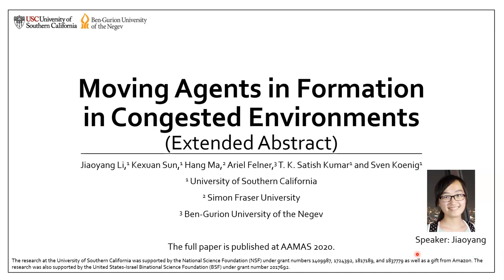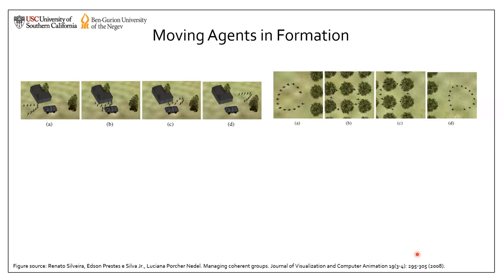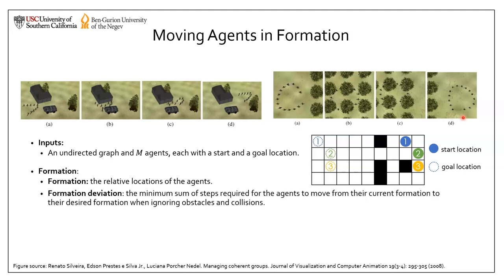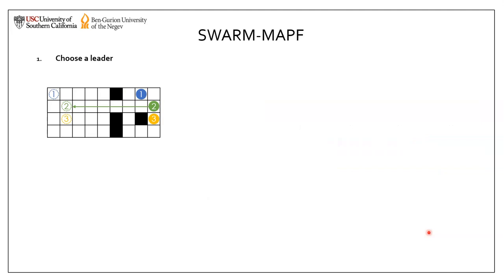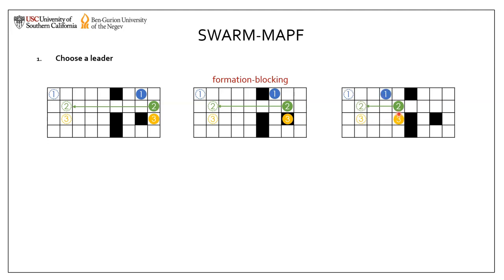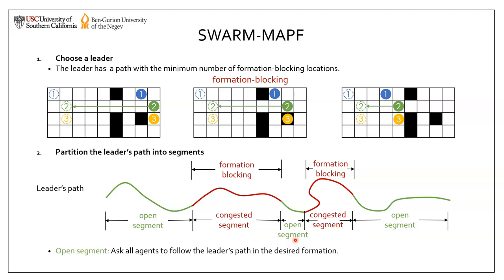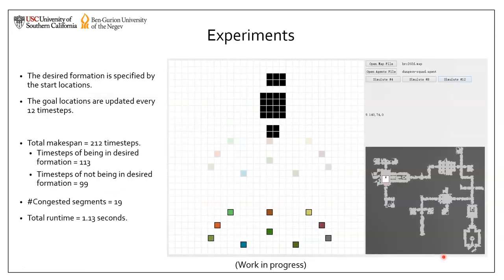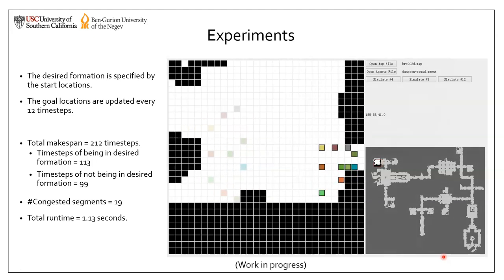SoCS 2020: Moving Agents in Formation in Congested Environments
SoCS 2020

Moving Agents in Formation in Congested Environments (Abstract), Jiaoyang Li, Kexuan Sun, Hang Ma, Ariel Felner, T. K. Satish Kumar and Sven Koenig

Use the SoCS 2020 Forum ) for interacting with the speakers, and for questions.